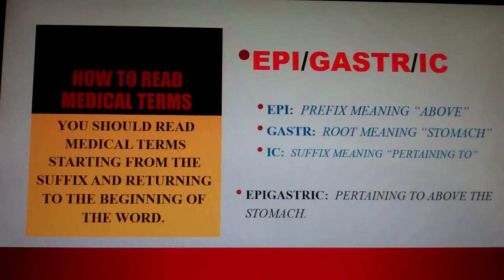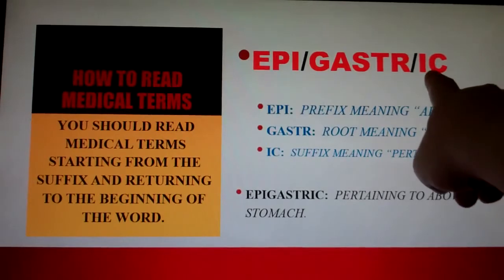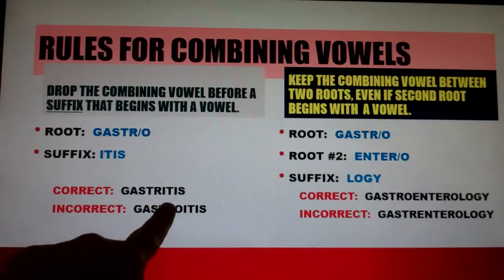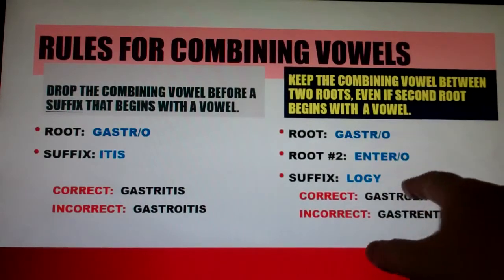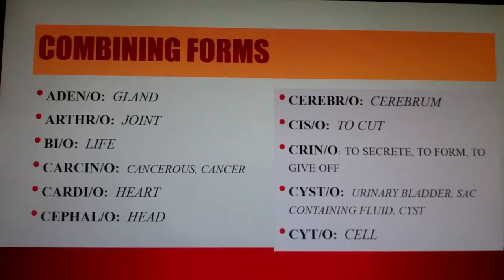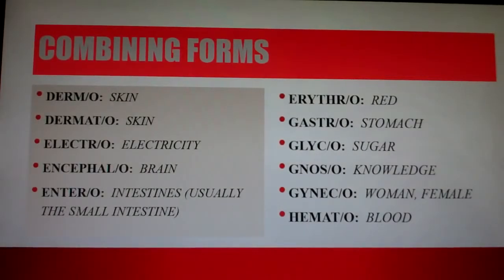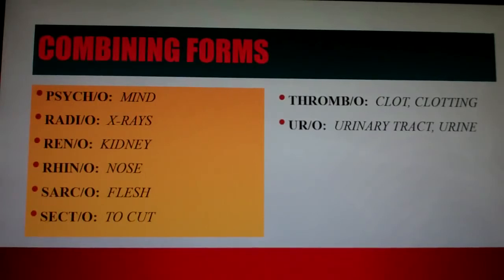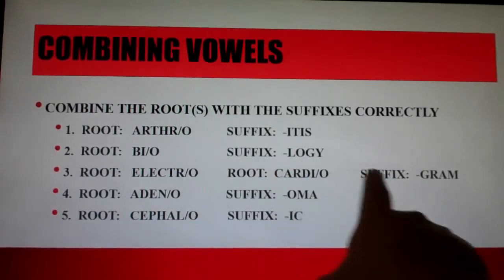Medical Terminology - UNIT 1